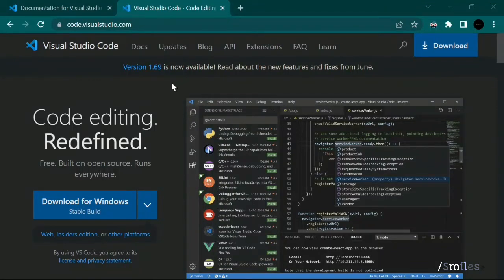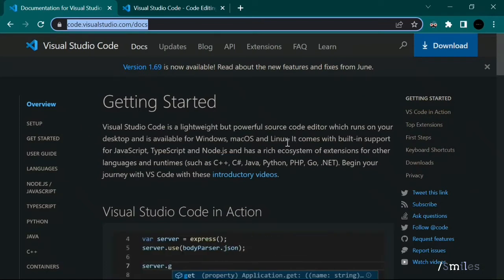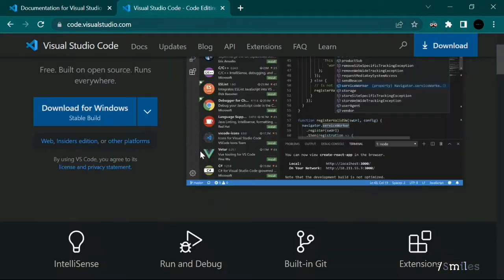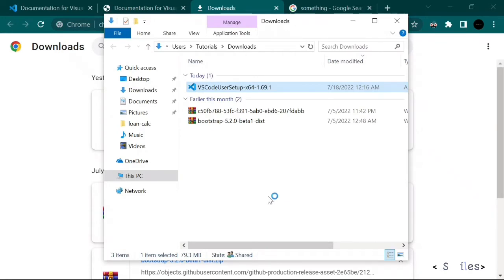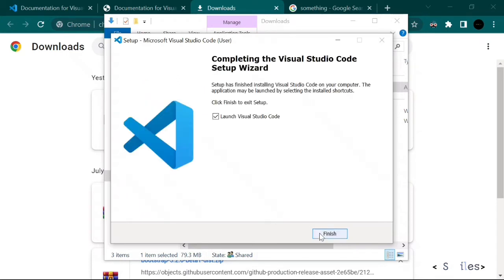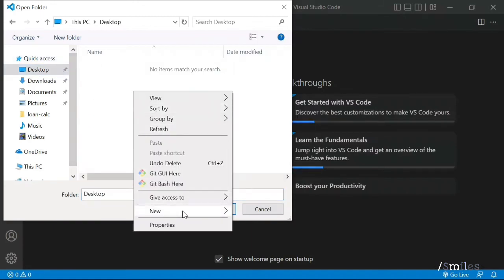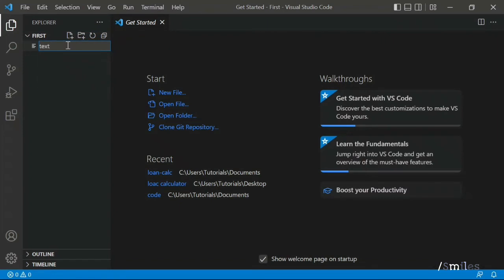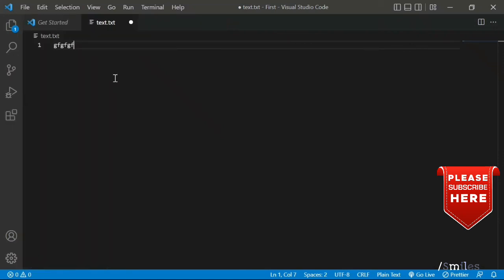How to Install and Set up Visual Studio Code #2022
Easiest way to install and set up vs code editor to get your coding projects up and running.

CHAPTERS:
0:00 Intro
0:20 What is VS Code
1:00 Install VS Code
1:25 Set/Start VS Code
2:37 create folder with VS Code
3:20 Create file with VS Code